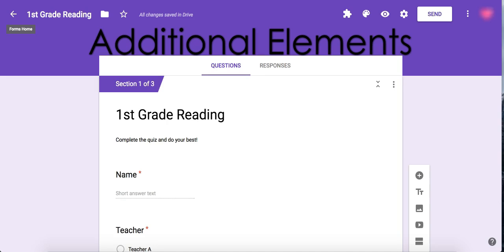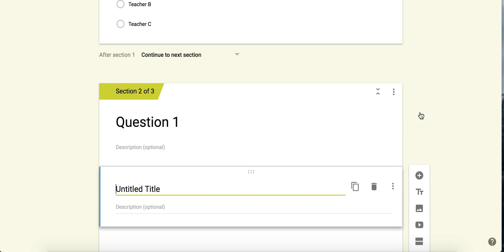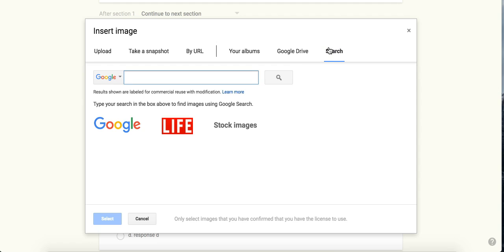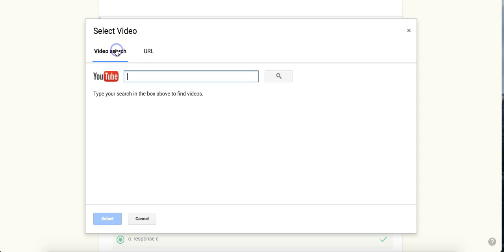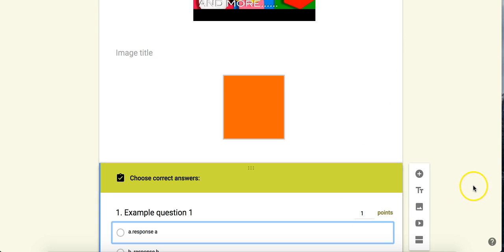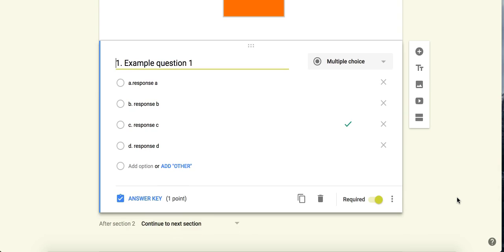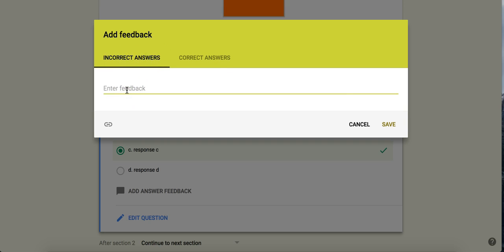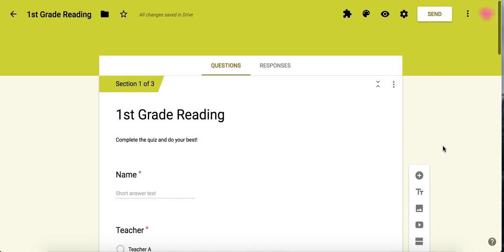Google Forms: Adding Elements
Ways to add additional elements to your Google Form.